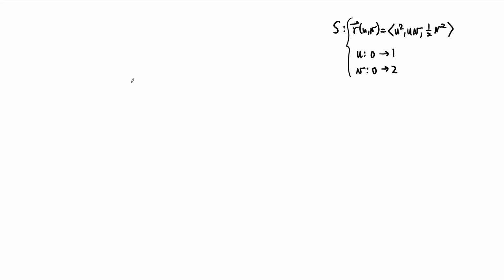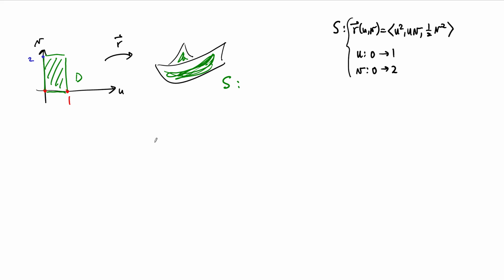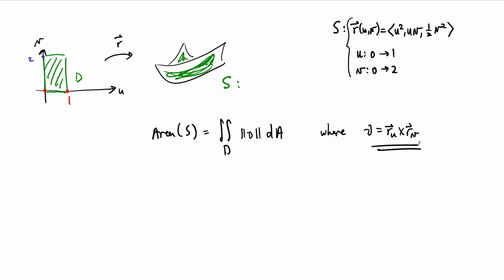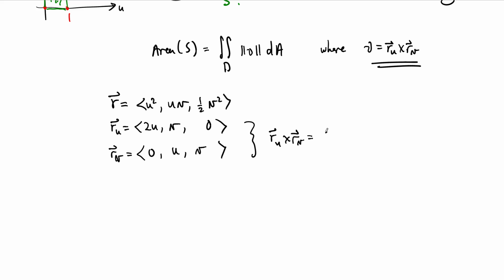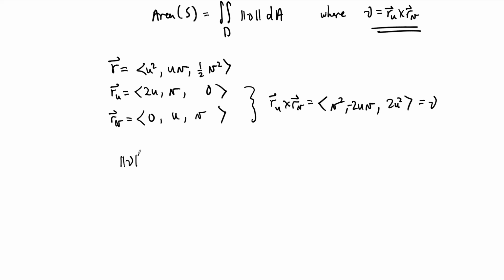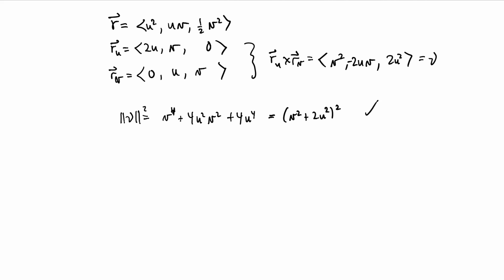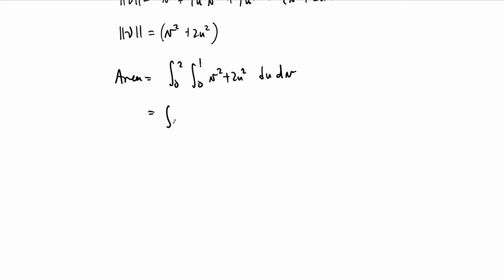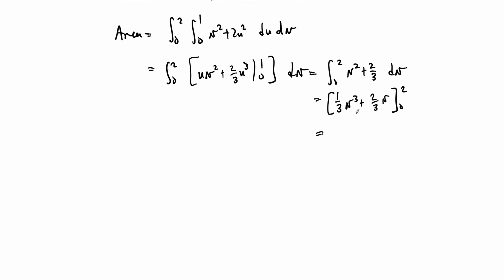Example: Surface Area of a parametric surface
We compute the surface area of a surface given a parametrization and parameter domain.